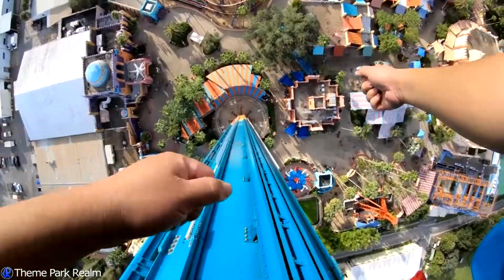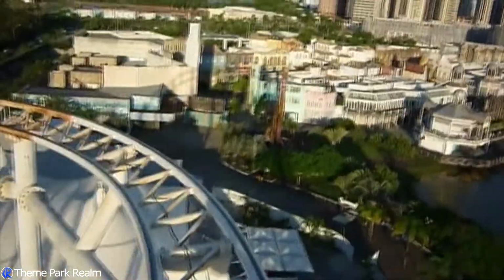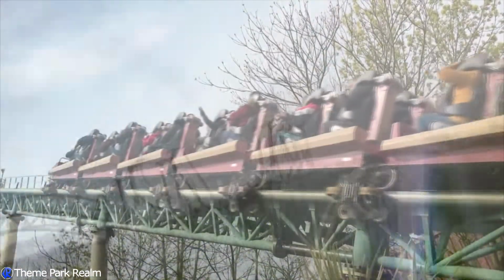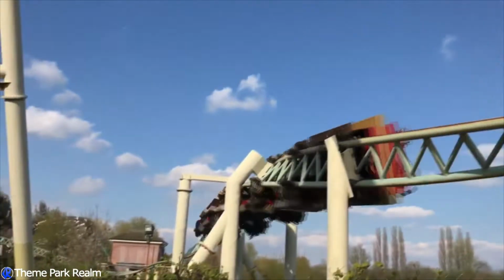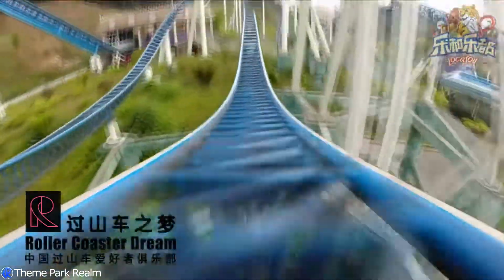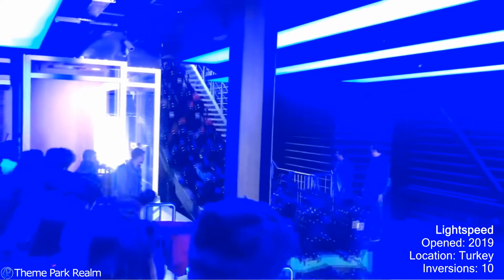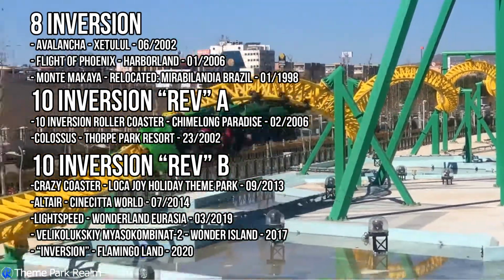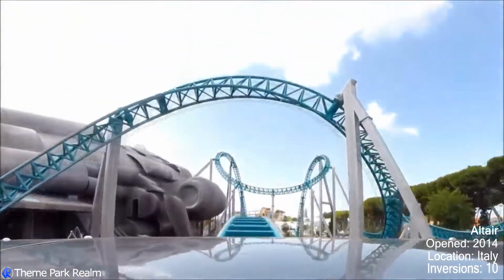The Evolution Of SIK: The 2022 Flamingo Land Ride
In 2020 Flamingo Land Resort in Yorkshire, UK Will be opening a huge new roller coaster, The ride will reach a top speed of 52.8 MPH and be one of Flamingo Lands biggest rides in its history once constructed!

Today we are looking back at the history of the famous ride type from Intamin, We look back at where Inversions layout originally came from and how it has advanced throughout the years.

Head over to our WordPress site for a full list of the coasters!